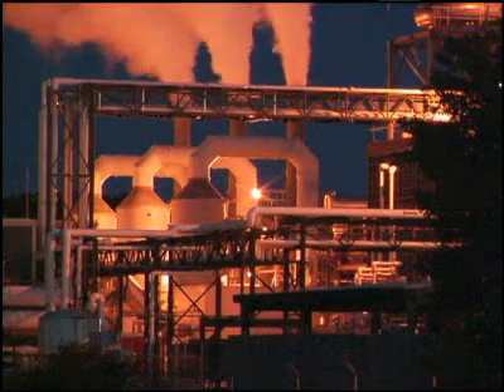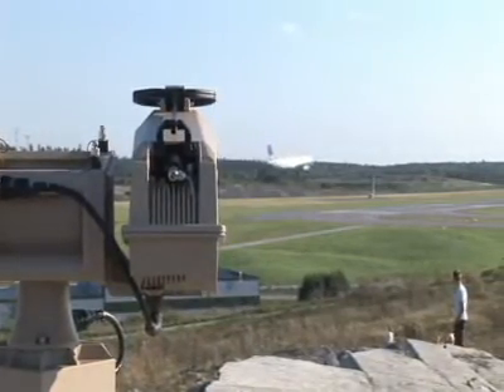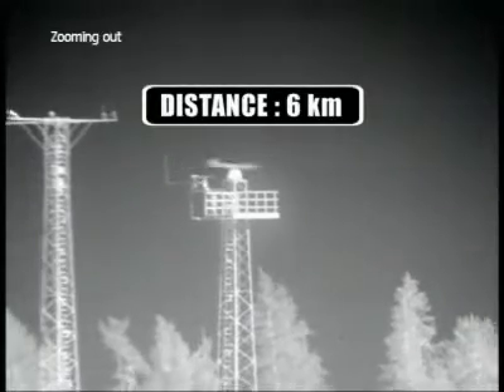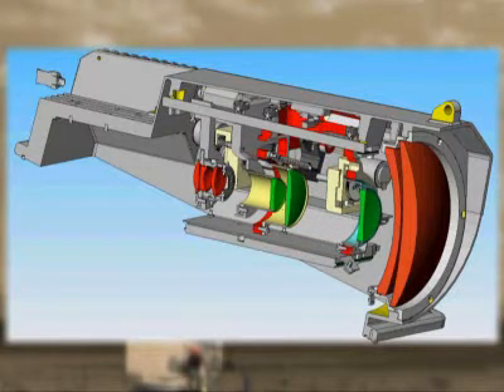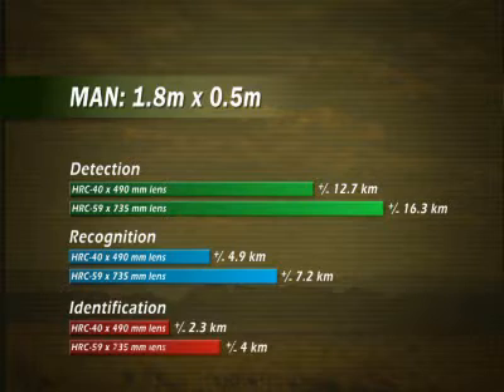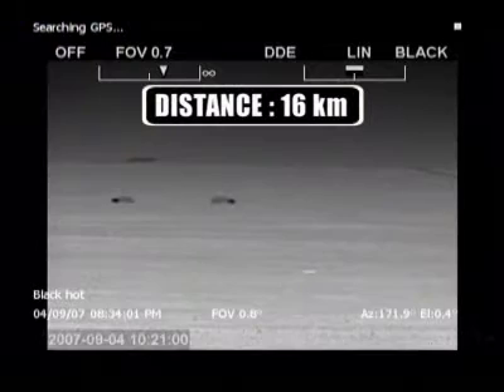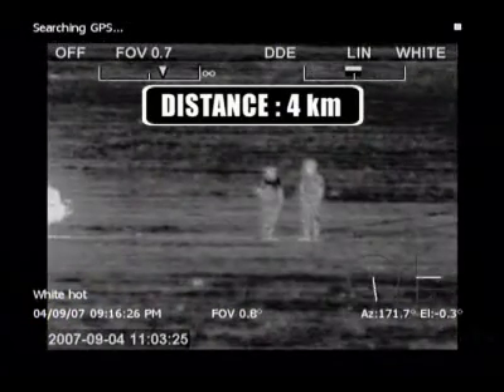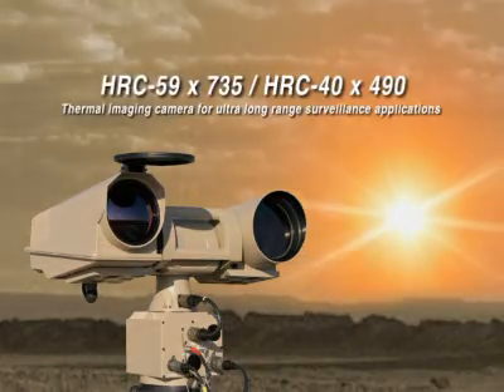FLIR HRC Series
High-resolution, cooled (HRC) thermal security cameras provide TV-quality thermal video for long-range, 24/7 video security applications.

Using cooled InSb detectors sensitive to the MWIR waveband and with 640 × 480 resolution, these cameras can detect small targets from extreme ranges, making them the perfect solutions for applications with long perimeters – especially perimeters that can’t be physically secured – and in situations that need as much warning of potential intrusion as possible. That’s why FLIR’s cooled cameras are the systems of choice for border security, port and coastal security, and offshore security around the world.

Flexible enough to provide both wide area coverage and long-range, high magnification performance, HRC provides a continuous zoom thermal optical telescope with 12.5:1 zoom ratio and a variety of optical packages.

Security operators can field HRC thermal security cameras as portable, stand-alone thermal video cameras, multi-sensor surveillance suites with long-range video camera and laser rangefinder on a pan/tilt mechanism, or integrate multiple sensor systems into a long-range, day/night video security network.